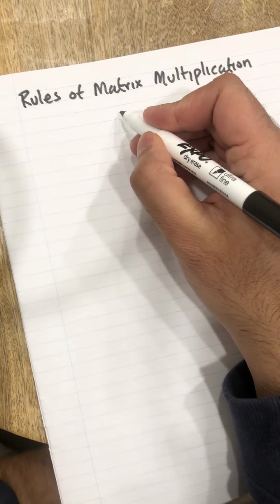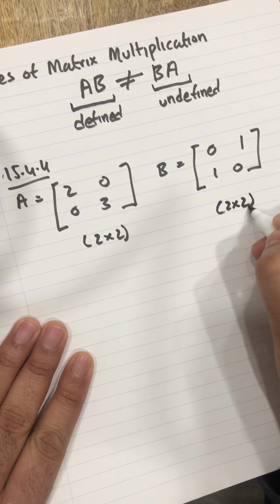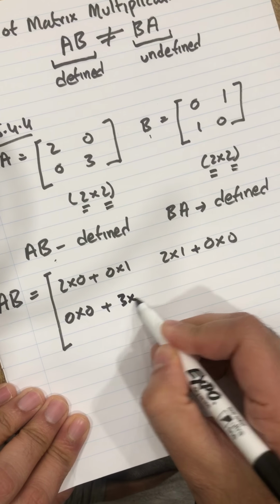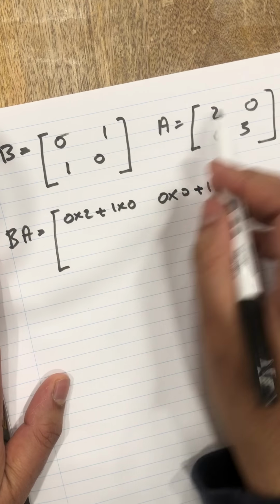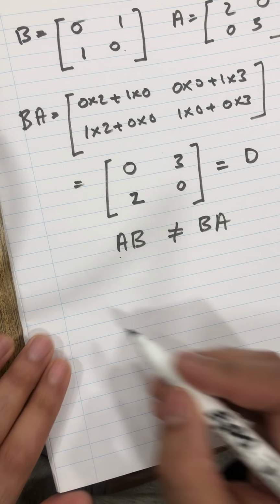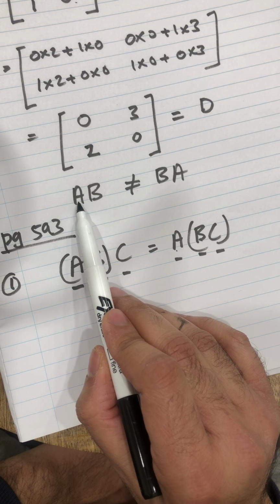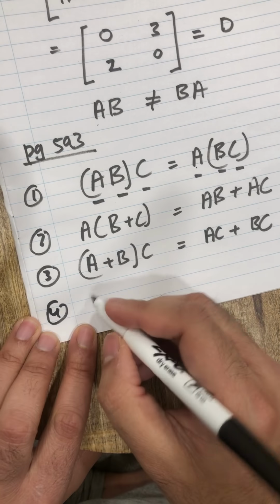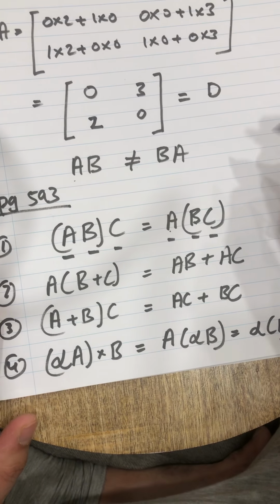Chapter 16 part 6 matrix multiplication more rules